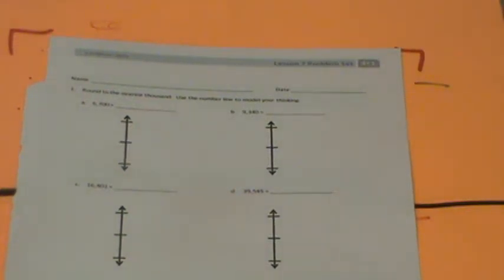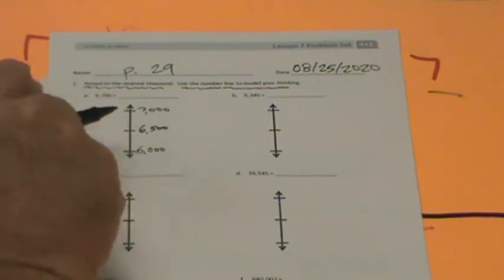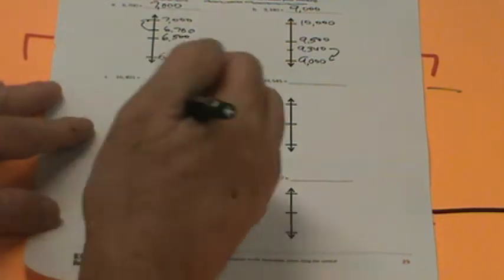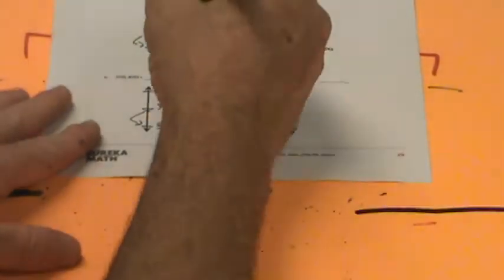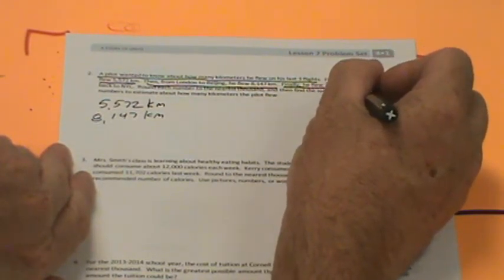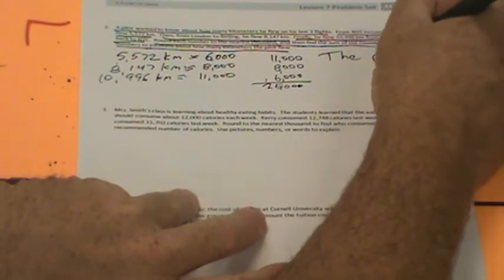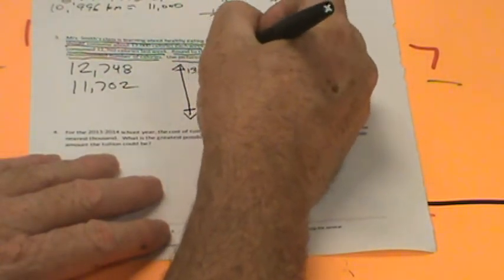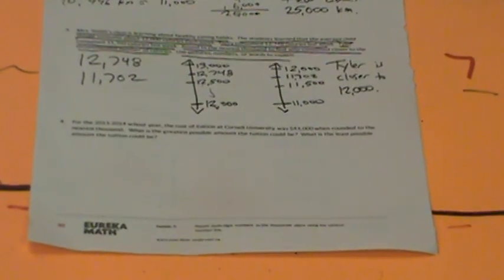Eureka Math, Grade 4, Module 1, Lesson 7 (PS)